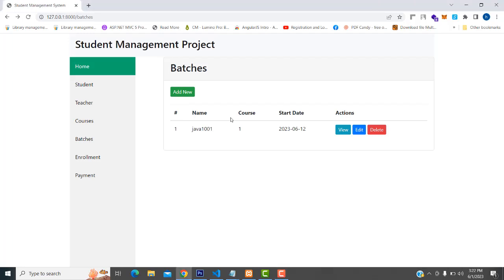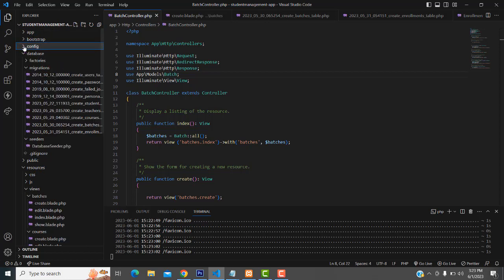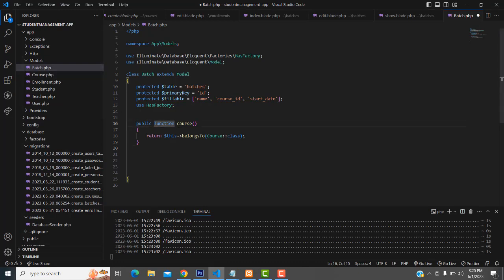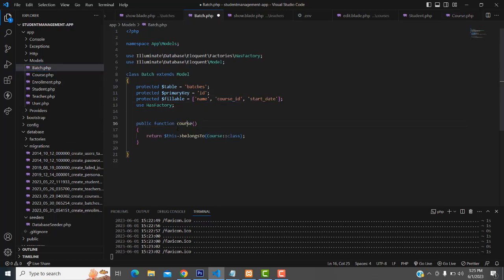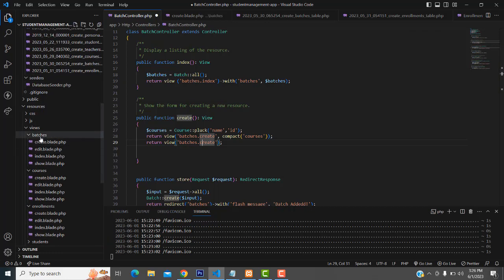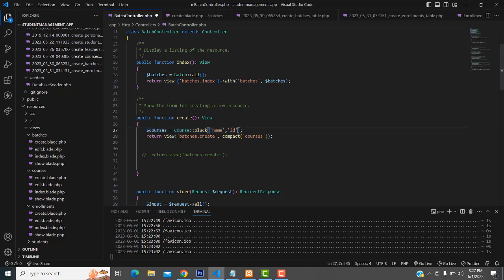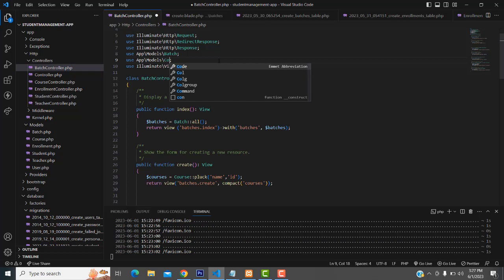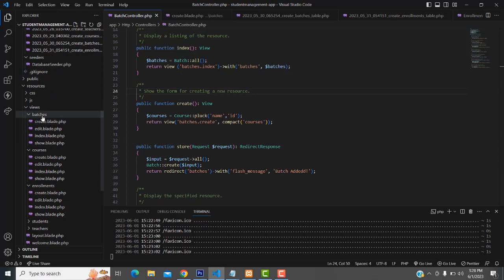Student Management Project using Laravel 10 Part 9